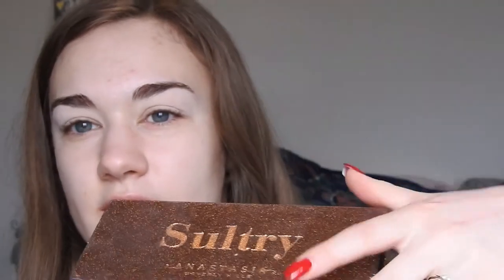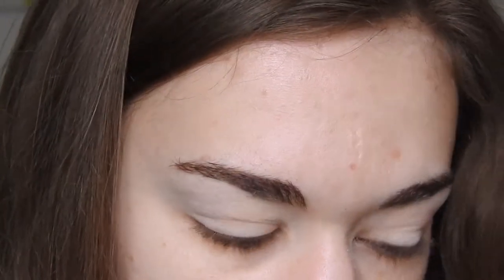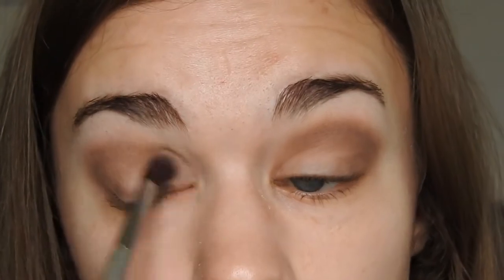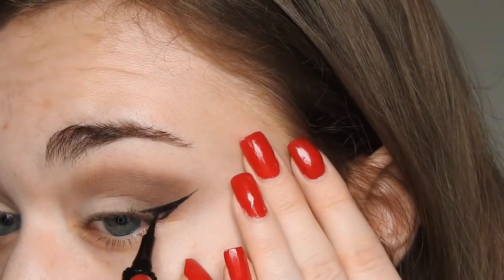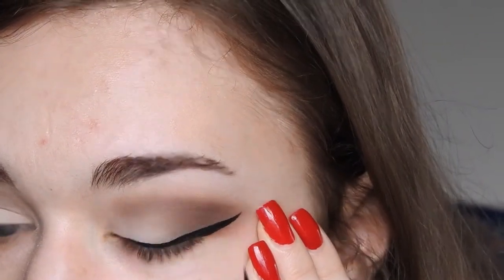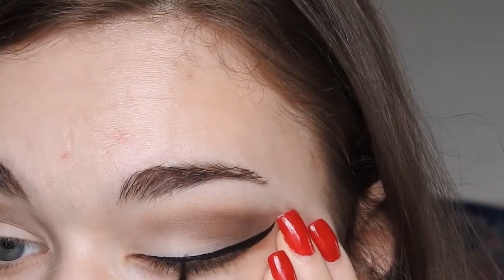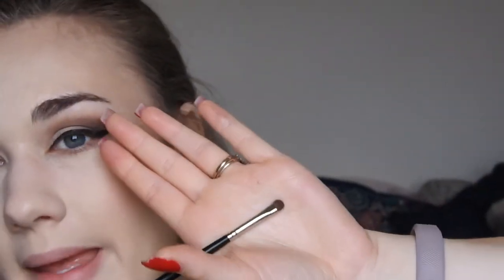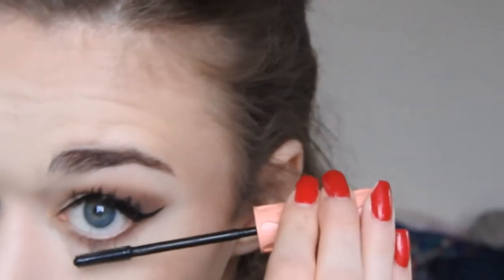Classic Winged Eyeliner and Red Lip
Products I used:
Roller Lash Eyeliner-

Roller Lash Mascara-

I couldn't find the lipstick I used online but here is the Stila one that's similar-